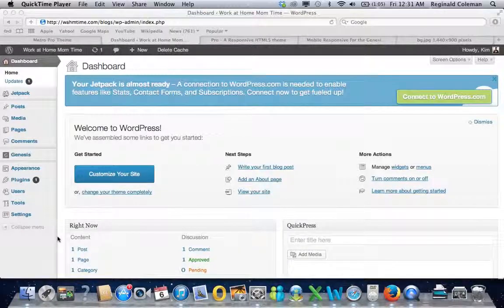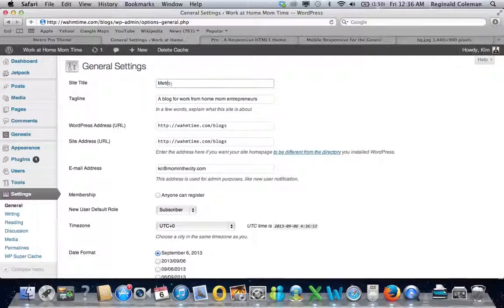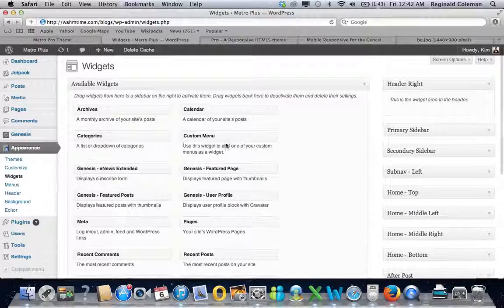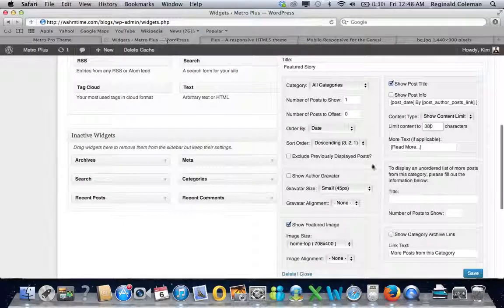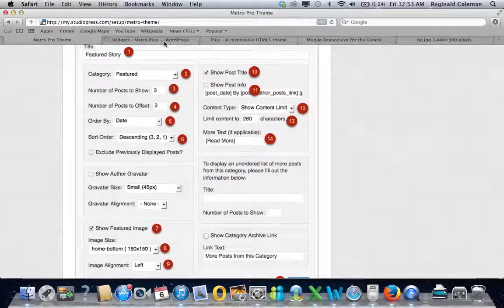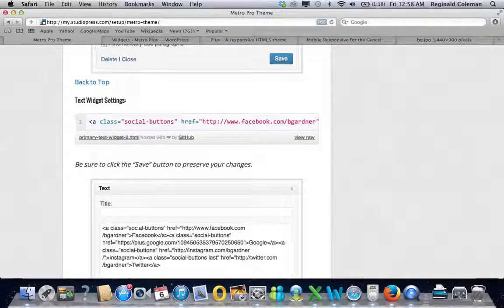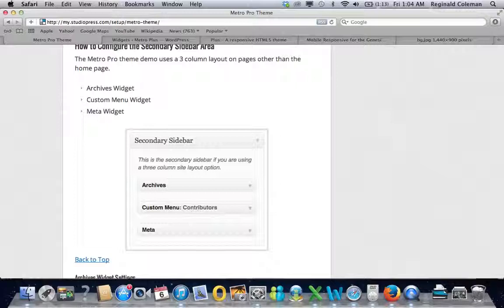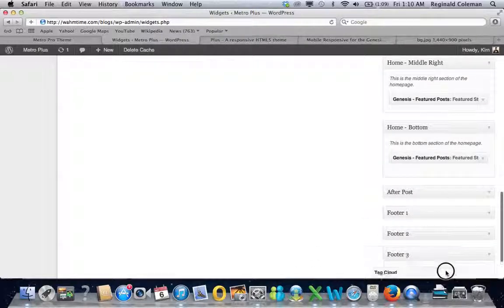How to make Genesis Metro child theme look like demo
In this video I share how to make a WordPress child theme (Genesis Metro as an example) look like the demo. This is the longest portion of starting a WordPress website, but it is still relatively painless.

Bloggers and small business owners can have a responsive website designed and developed for them AND/OR learn how to set up their own WordPress websites